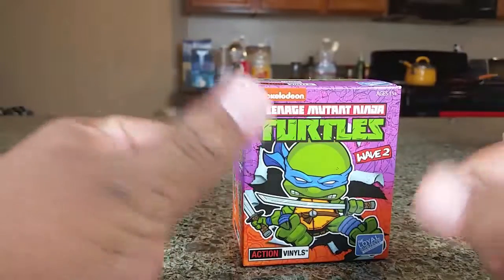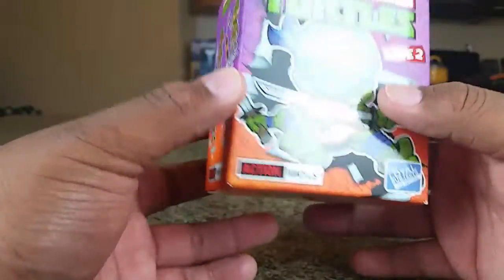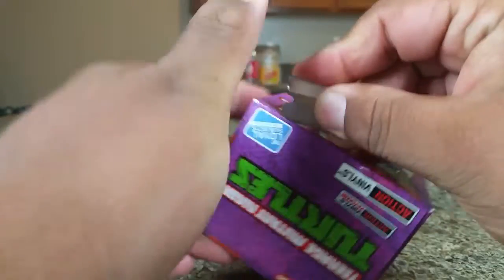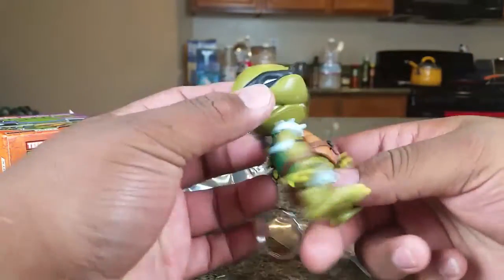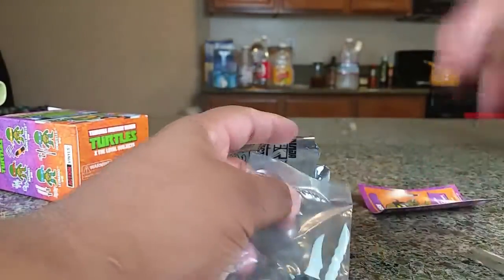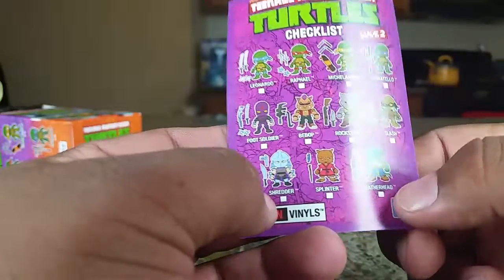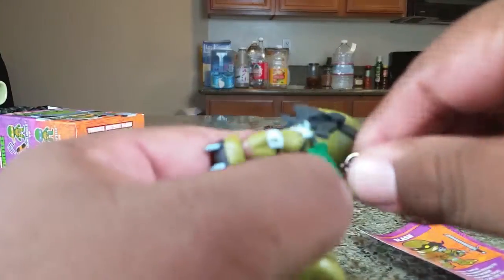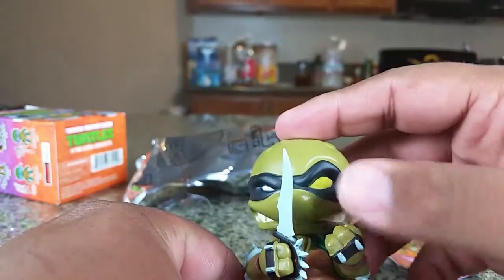Teenage Mutant Ninja Turtles Loyal Subjects Action Vinyls Series 2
YAY HOOORAY!! My first ever Loyal Subjects LA TMNT wave 2! I have seen these amazing figures since series 1 came out. I hope you enjoy this video. Let me know what you guys want me to review next.